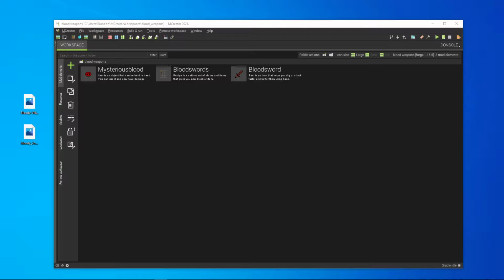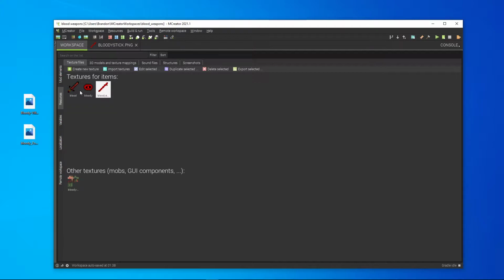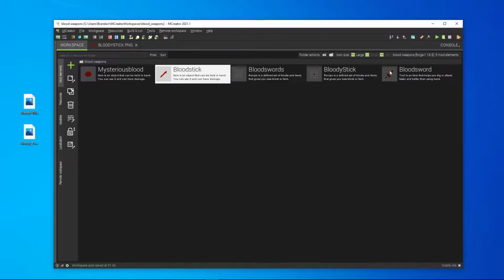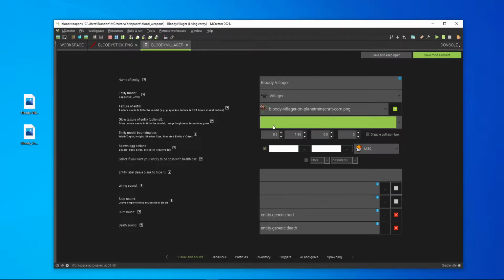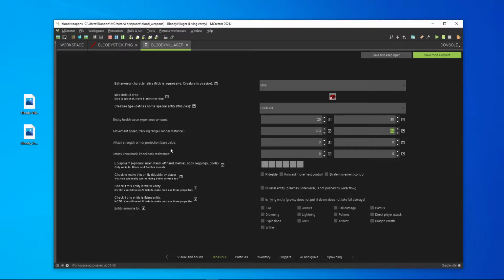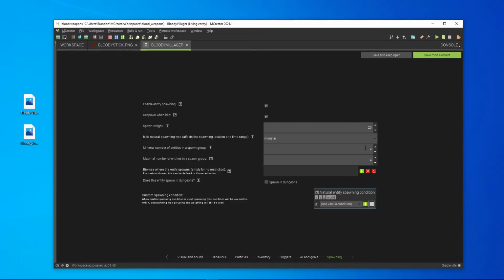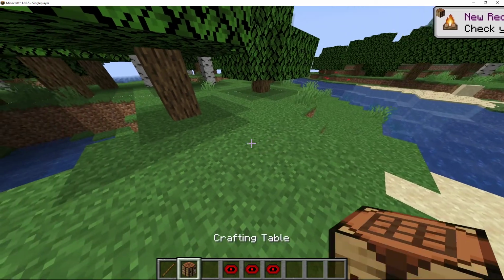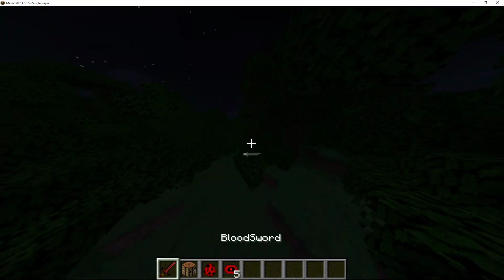Mcreator Modded entity with custom drops ( Tutorial #2)